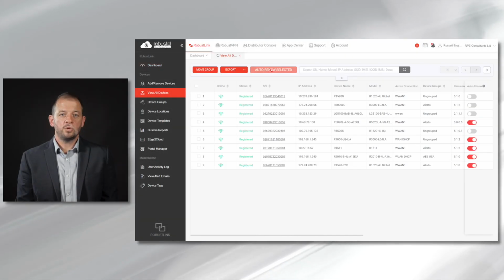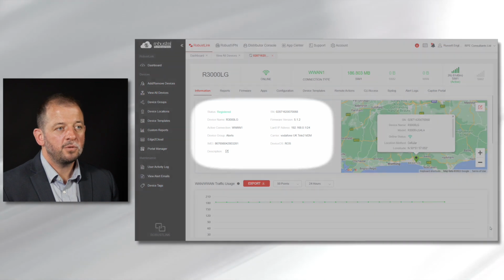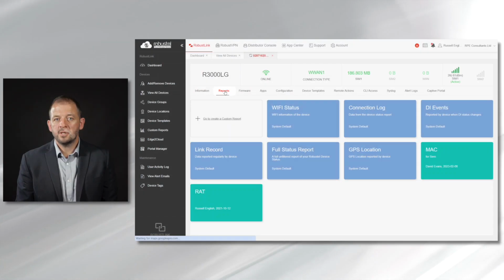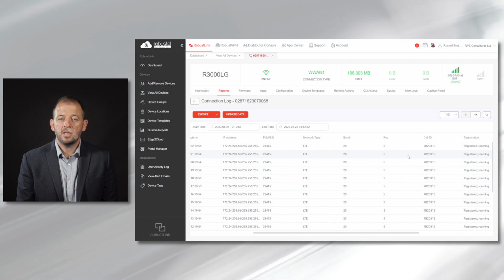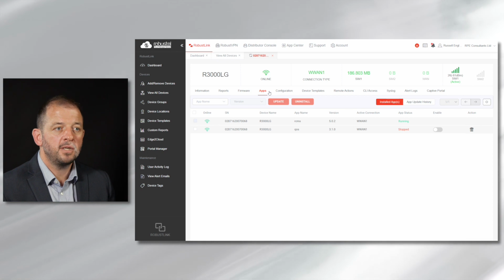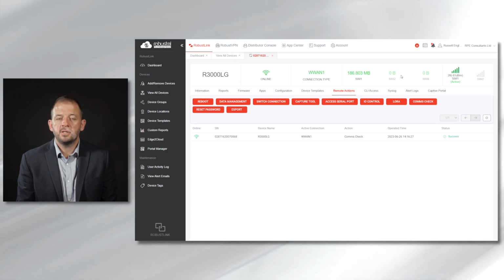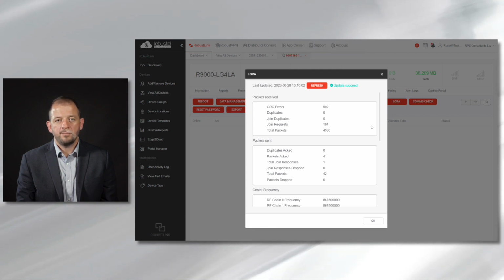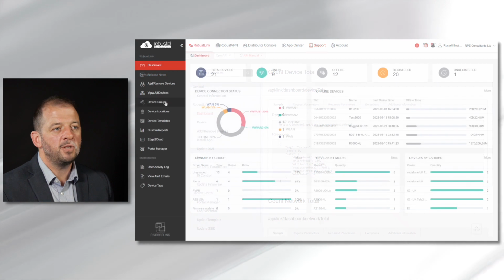RCMS - Key Features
More often than not, RCMS is used by exception - when there is a problem - and your customer wants it fixed - a fast resolution, without the cost of a site visit is the most commercially desirable outcome.
What follows,  are a few key features that help you to achieve estate management ad fault resolution using RCMS.